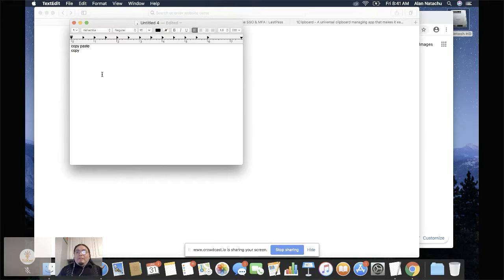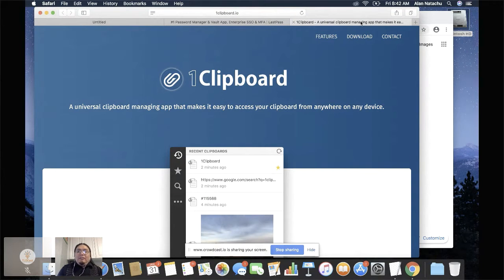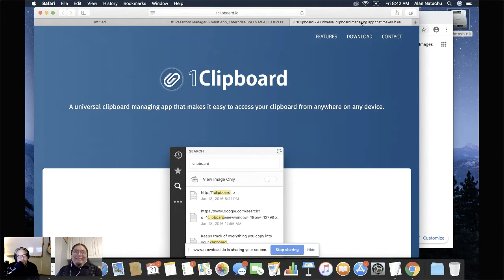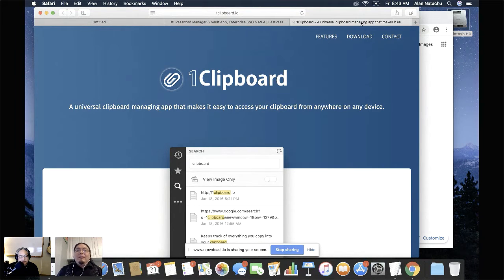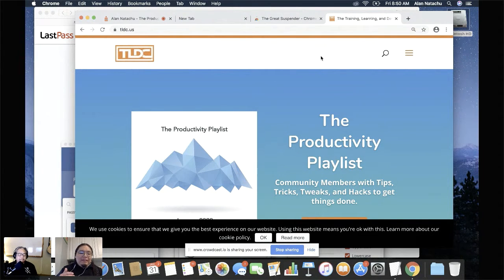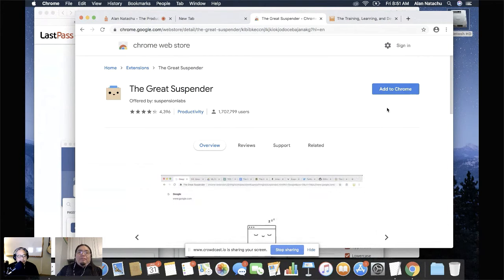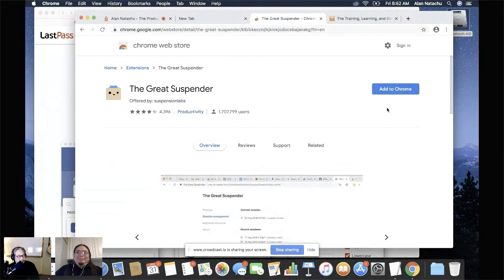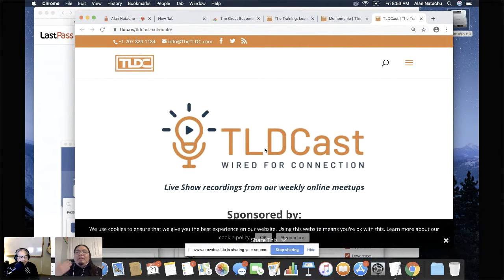Alan Natachu - Favorite shortcuts on the PC & Mac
Shortcuts! If there were anything to help you become more productive at work, shortcuts is probably at the top of the list. Cue Learning Experience Designer, Alan Natachu, with his favorite keyboard shortcuts for PC & Mac.